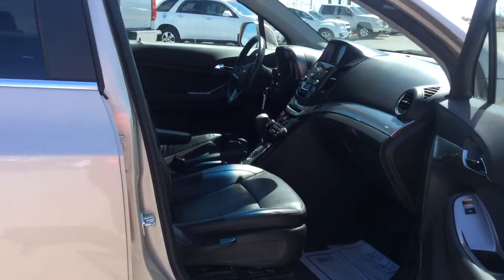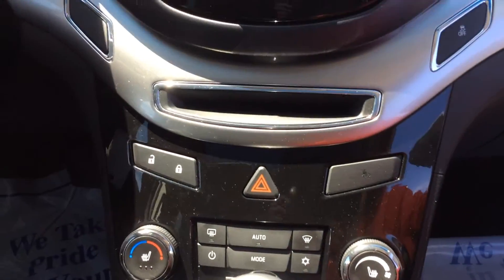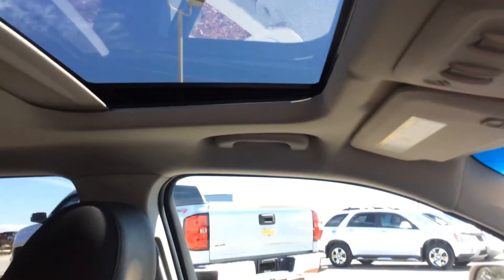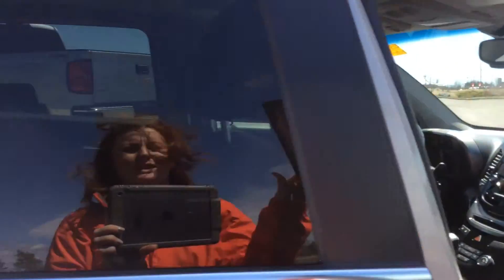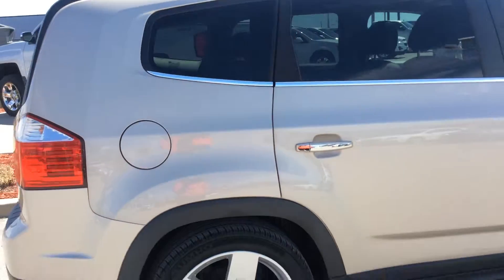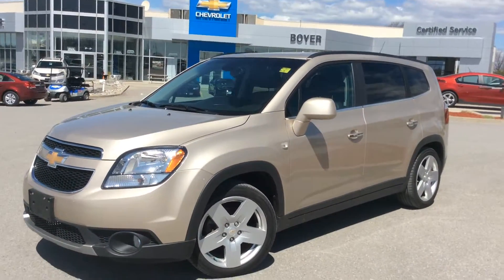2012 Chevrolet Orlando 4dr Wgn LTZ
This is a 2012 Chevrolet Orlando 4dr Wgn LTZ with 6-Speed A/T transmission Gold[GOZ,Cashmere Beige] color and Jet Black interior color.  This video is recorded and uploaded by cDemo Mobile Inspector